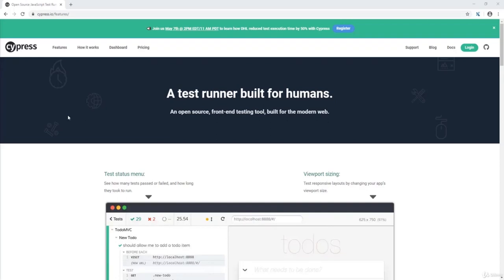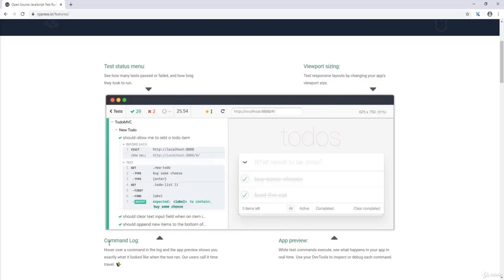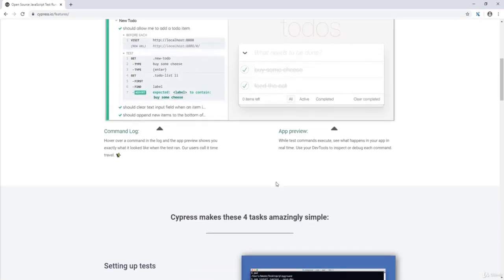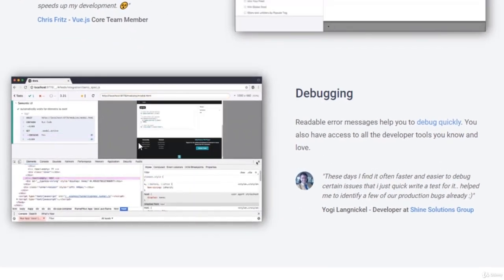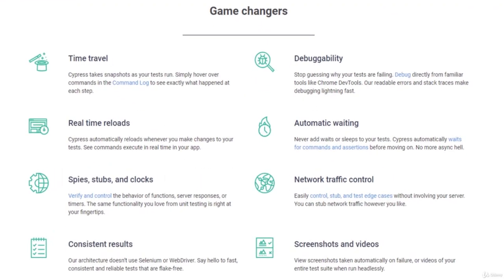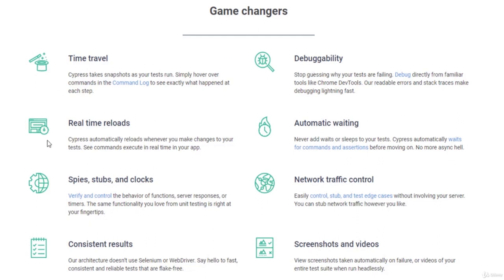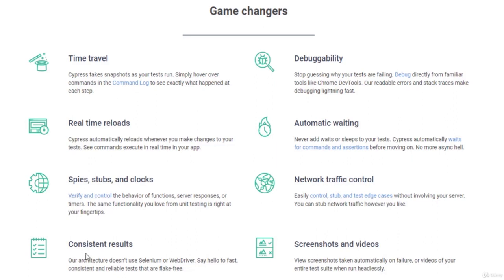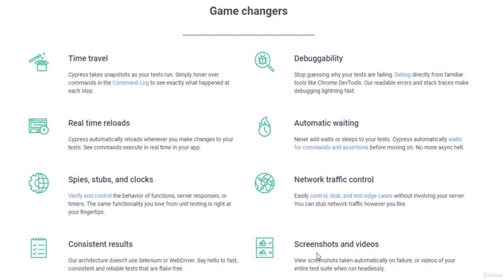What is Cypress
Cypress is a popular open-source end-to-end testing framework for web applications. It is designed to help software developers and quality assurance teams automate the testing of web applications to ensure they work as expected. Cypress provides a JavaScript-based testing environment that allows you to write and execute tests that interact with your web application, including simulating user actions, verifying expected behaviors, and running tests in real browsers. It offers features like a real-time browser preview, automatic waiting, and an extensive set of assertions for making testing more efficient and reliable.